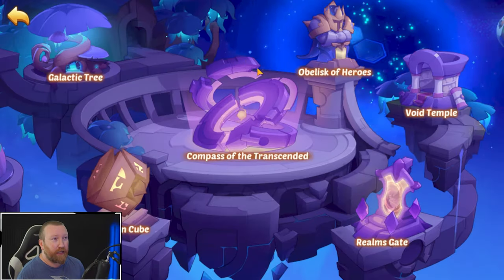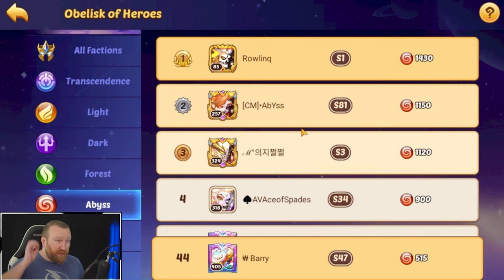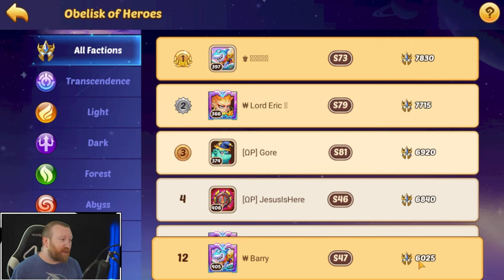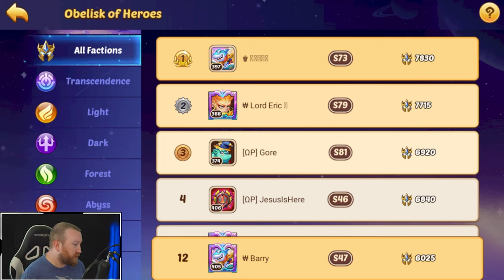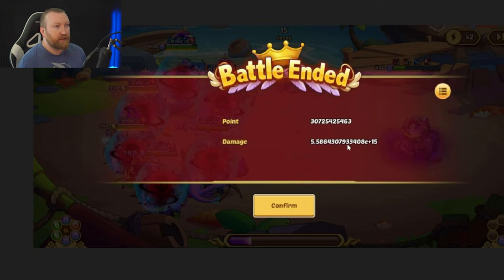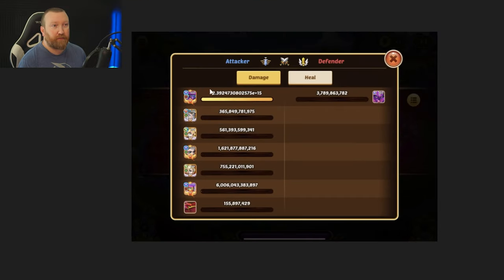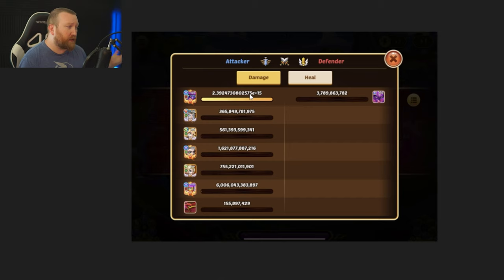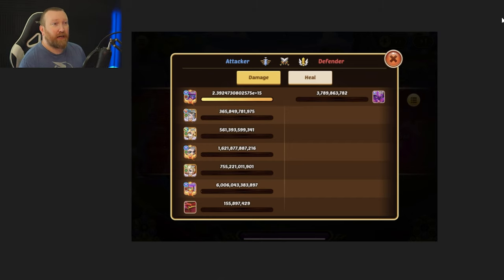Idle Heroes - WHO is the BEST Star Expedition Idler?!?!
Hey everyone, what do you think of us keeping a leaderboard for the biggest hits ever in Star Expedition with different teams, and overall?!?!